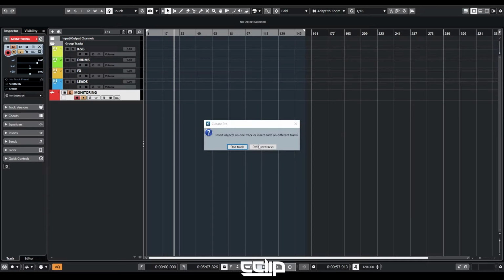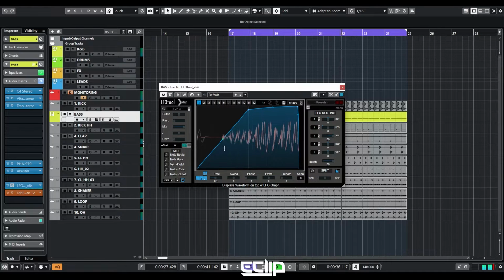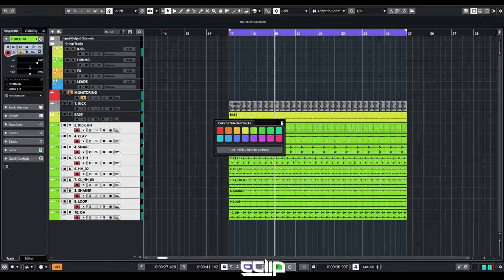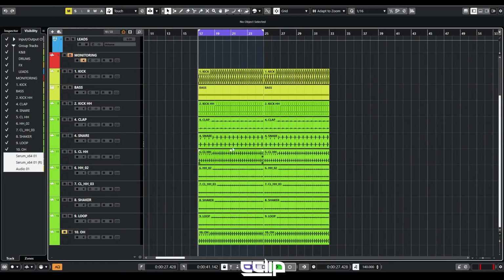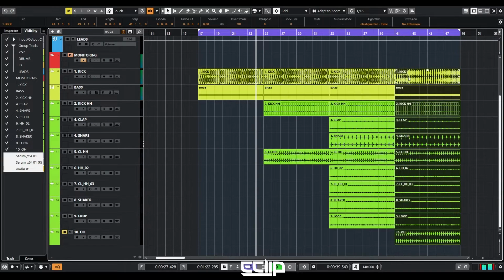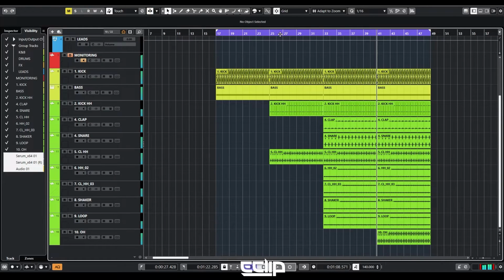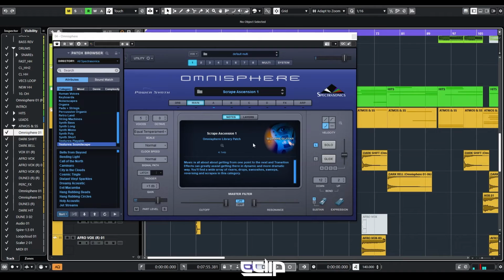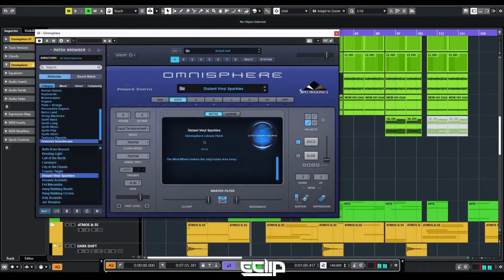2 Ways To Build A Psytrance Track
This video will show you 2 ways how to build a Psytrance track! As there are several ways to build a Psytrance track, this video will show the 2 most used methods. Both of the methods are good for a certain type of the psytrance track and both methods will push producers to make different arrangement decisions. After this video, you might find a better way to approach your music and this video supposes to make it easier for you to finish up your tracks.